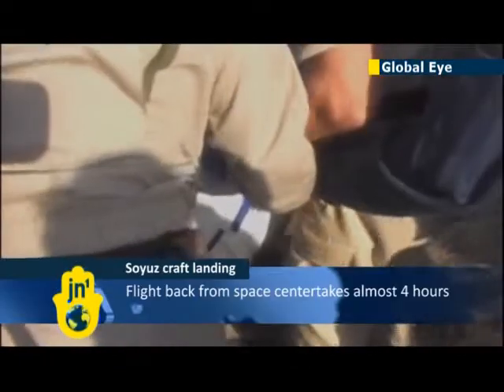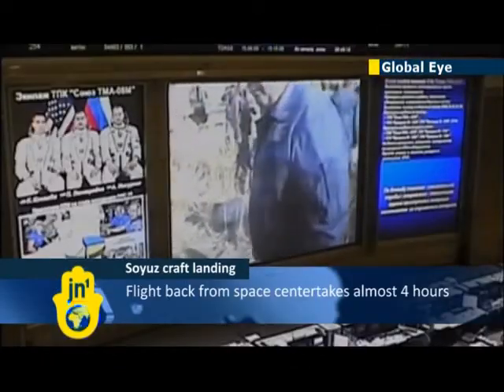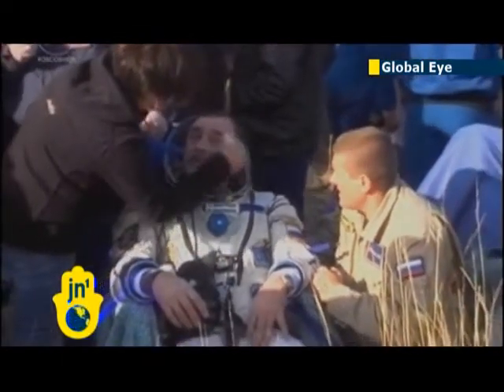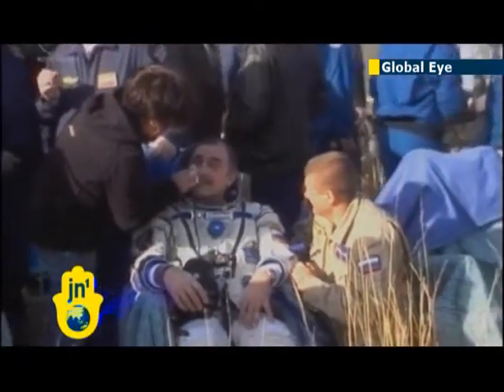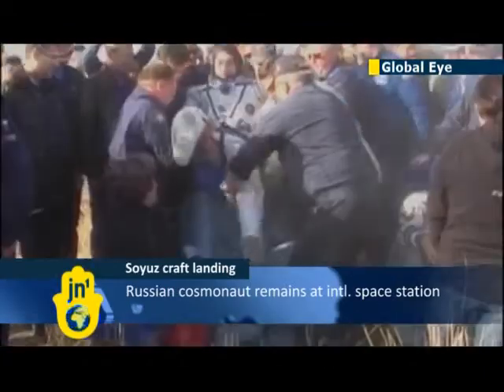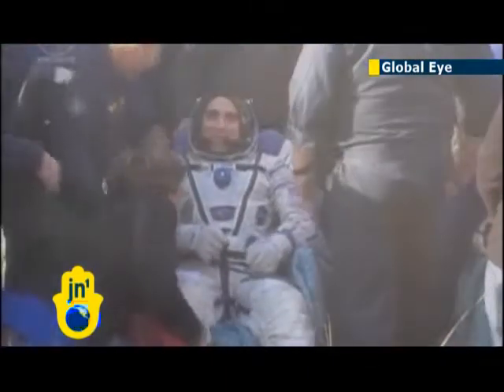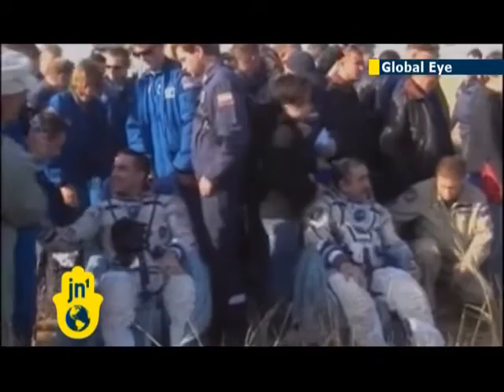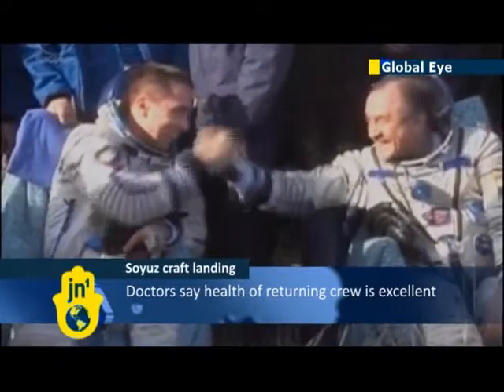Global Eye: Russian and American astronauts touch down after departing International Space Station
Two Russian cosmonauts and a US astronaut left the International Space Station on Sept. 10, leaving a skeleton crew to maintain the outpost until replacements arrive later this month. Outgoing station commander Pavel Vinogradov, NASA astronaut Christopher Cassidy and Russian cosmonaut Alexander Misurkin bid their crewmates good-bye and climbed aboard their Russian Soyuz capsule to prepare for a 3.5-hour flight back to Earth after 166 days in orbit. Before leaving, Vinogradov, a veteran of three spaceflights, transferred command of the $ 100 billion station, a project of 15 nations, to fellow cosmonaut Fyodor Yurchikhin, who remains aboard with Italian astronaut Luca Parmitano and NASA's Karen Nyberg.